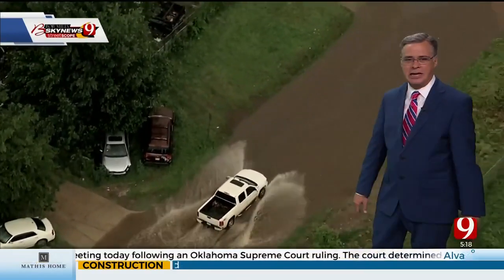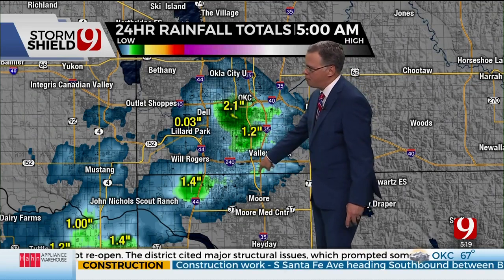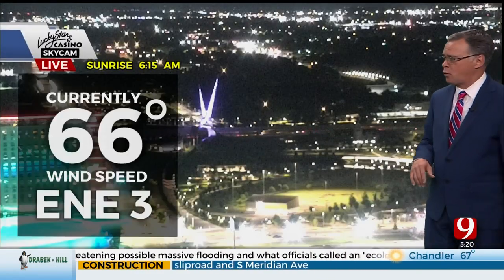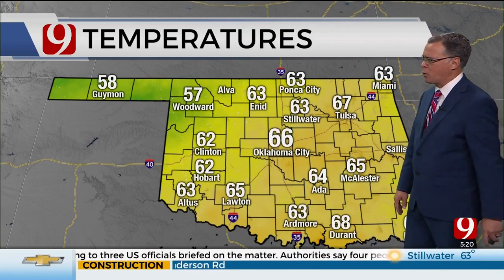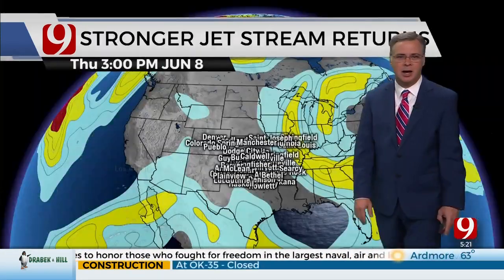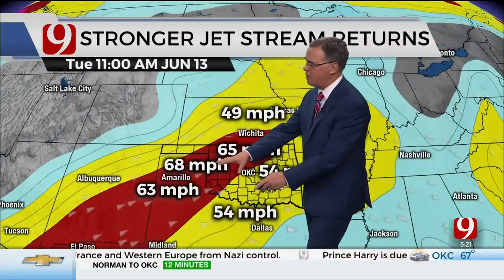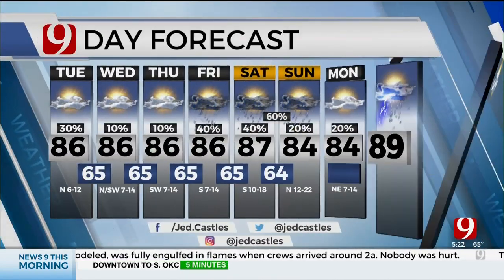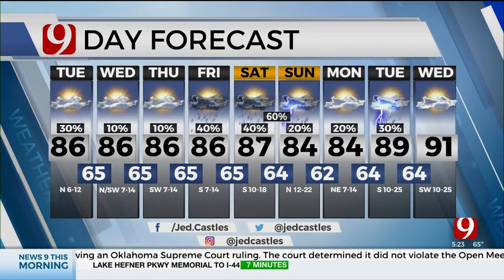Jed's 5 a.m. Tuesday Forecast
News 9 Meteorologist Jed Castles has your 5 a.m. Tuesday Forecast.